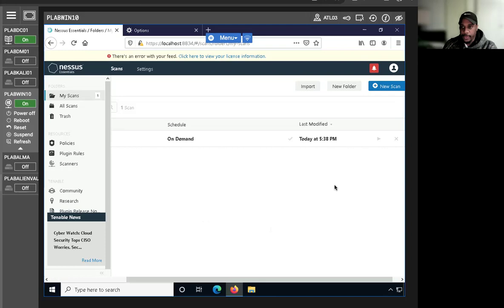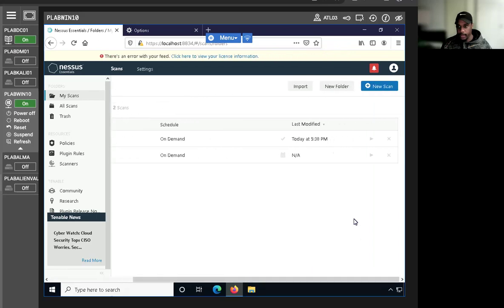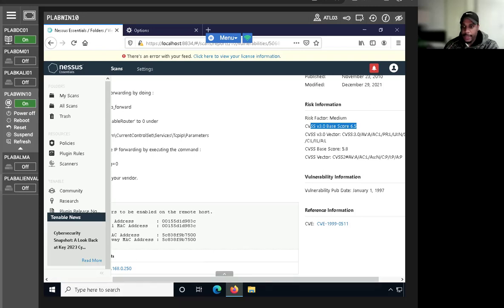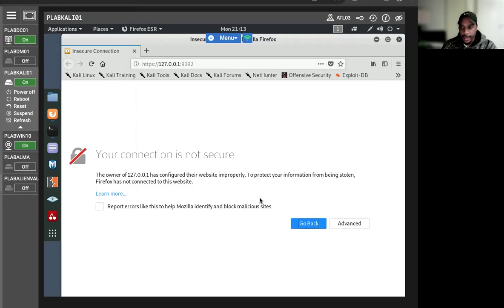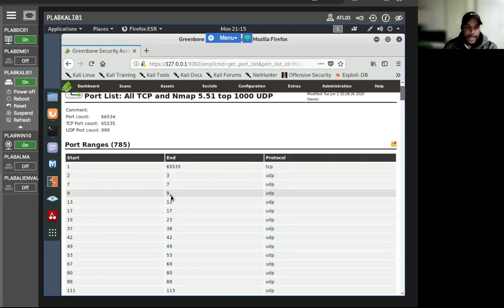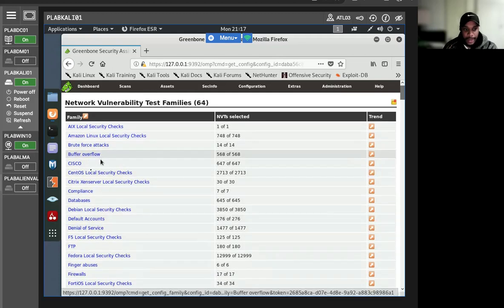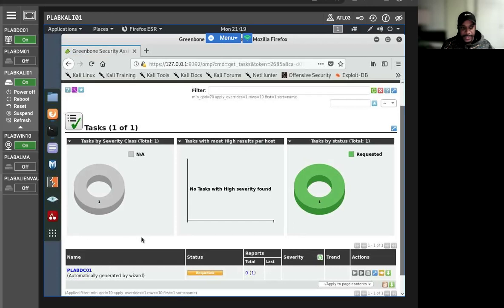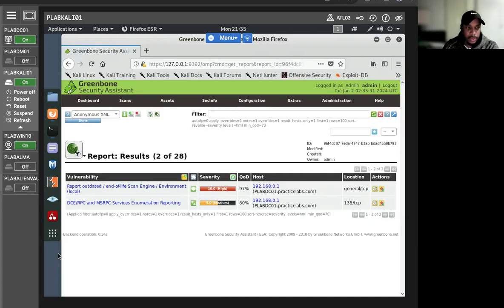8. Infrastructure Vulnerability Scanners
This video demonstrates my proficiency in using industry-standard vulnerability scanners like Nessus and OpenVAS to identify and assess security weaknesses within your IT infrastructure.

Here's what I'll showcase:

Understanding Vulnerability Scanning: Witness how I explain the role of vulnerability scanners in identifying potential security vulnerabilities in your systems and applications.

Hands-on Scanner Usage: Observe how I configure and utilize Nessus and OpenVAS to perform vulnerability scans, analyze results, and generate reports.

Interpreting Scan Outputs: Learn how I interpret vulnerability scan reports to understand the severity of identified vulnerabilities and prioritize remediation efforts.

Through this video, you'll gain insights into my knowledge of:

Essential vulnerability scanning principles and their role in proactive security management.
The functionalities and capabilities of popular vulnerability scanners like Nessus and OpenVAS.
Effectively analyzing and interpreting vulnerability scan outputs to make informed security decisions.

This demonstration showcases my ability to:

Plan and execute vulnerability scans using appropriate tools and methodologies.
Analyze and prioritize identified vulnerabilities based on their severity and potential impact.
Communicate vulnerability findings to stakeholders clearly and concisely.